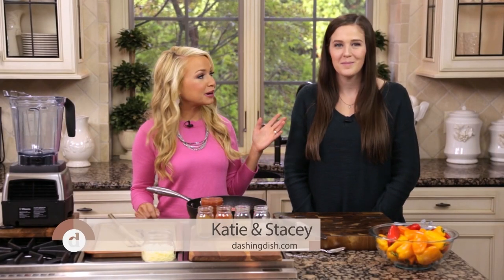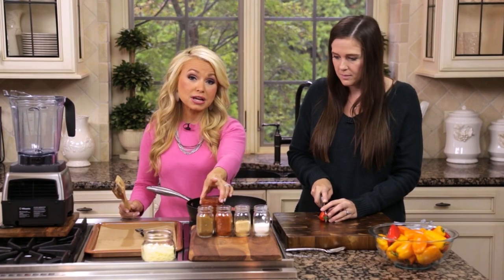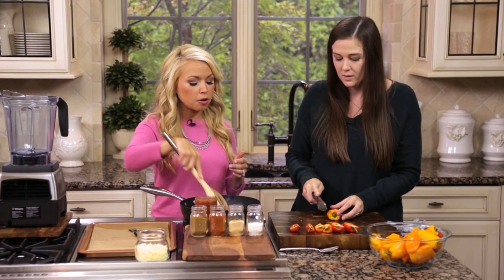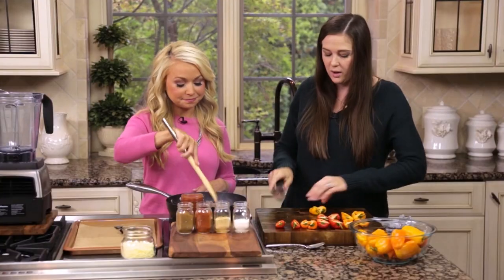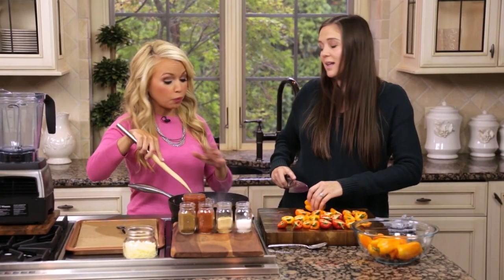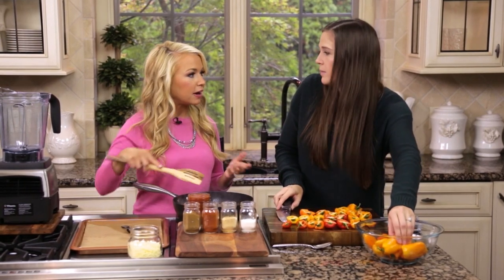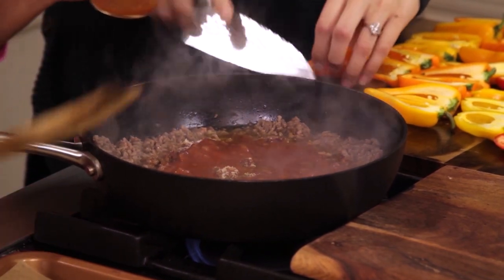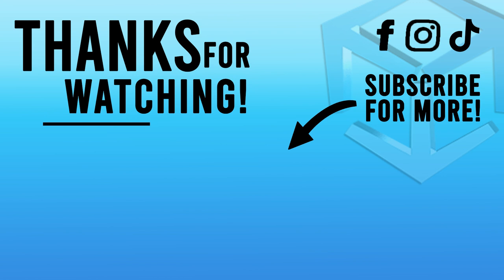Sink your taste buds into these Bell Pepper Nachos | Dashing Dish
Watch Dashing Dish Tuesdays at 2PM & 9PM (EST) & Saturdays at 11AM (EST)